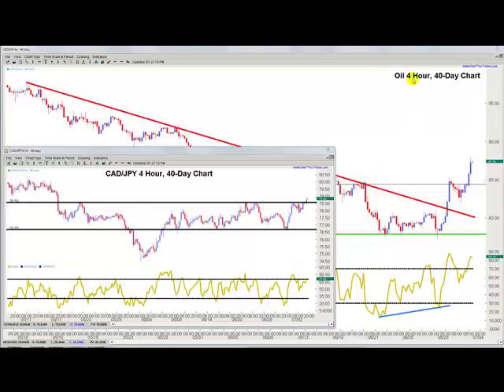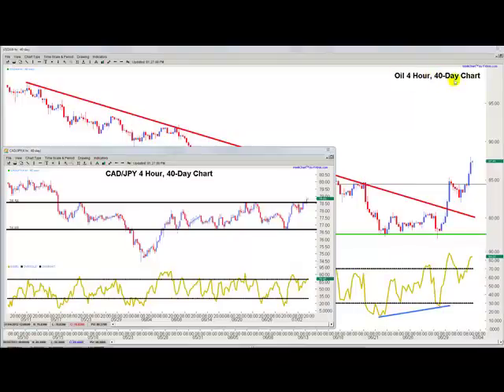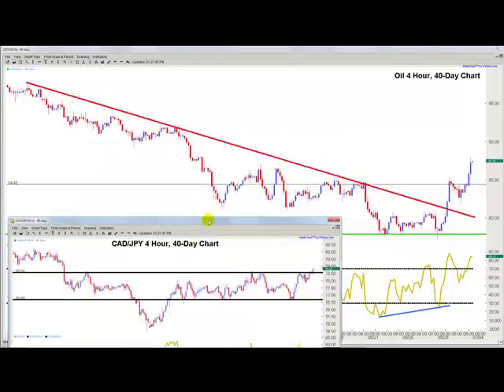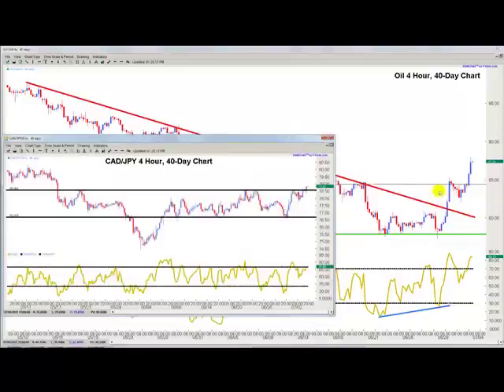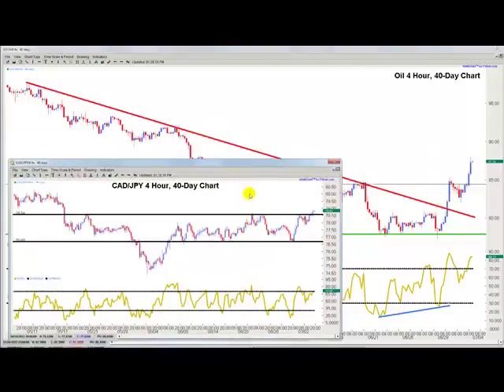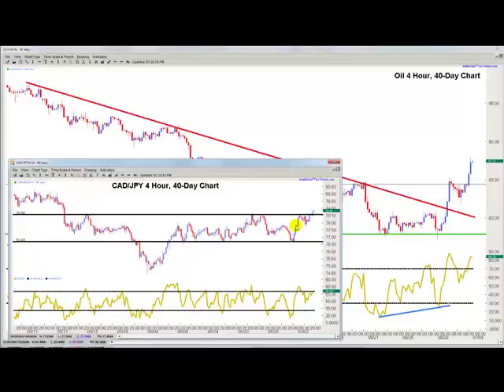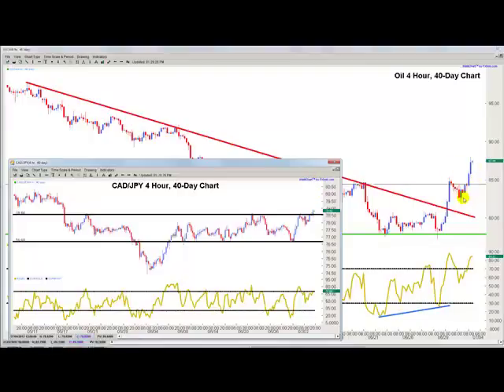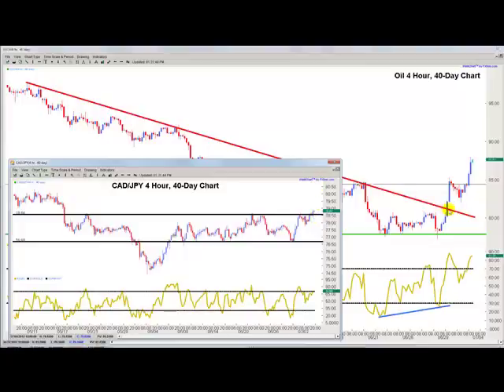How to Use Oil to Profit from the Canadian Dollar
One of the easiest relationships to follow in the forex market is the direct correlation between the Canadian dollar (CAD) and the price of oil.  In today's info-packed video, Sean Hyman, Editor of Currency Cross Trader,  looks at a 4-hour chart of CAD/JPY (Canadian dollar vs. Japanese yen) as compared to a 4-hour chart of oil to demonstrate how oil's movement can tip you off on the move CAD will make giving you an edge to help you profit. Sean also covers the rectangle pattern that's formed on CAD/JPY and explains how to get a minimum price target with the information given. This video is full of insight you don't want to miss so make sure you watch today.